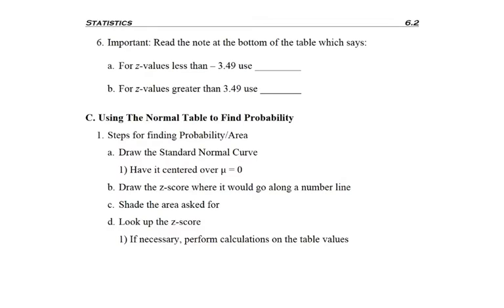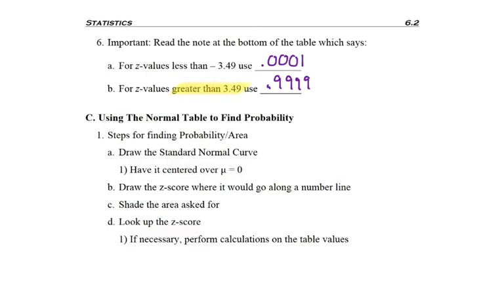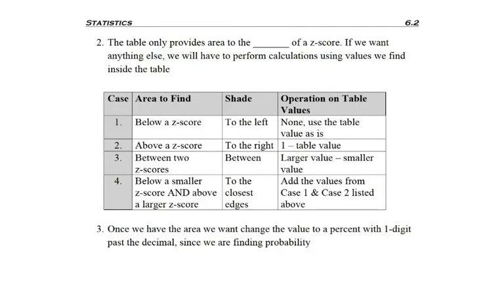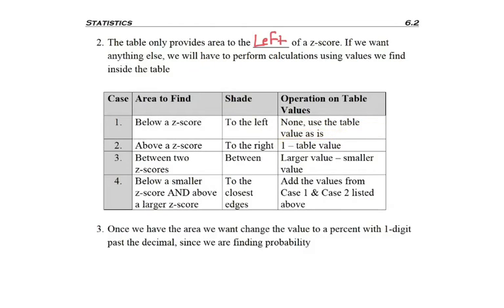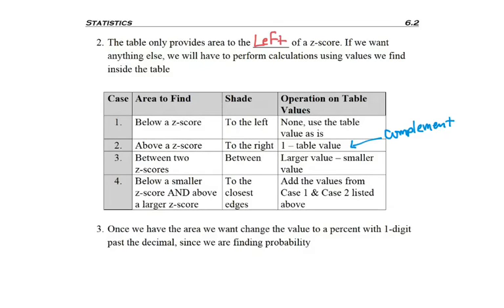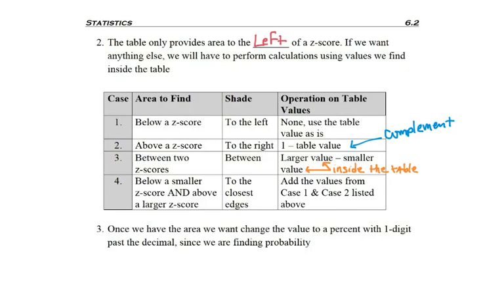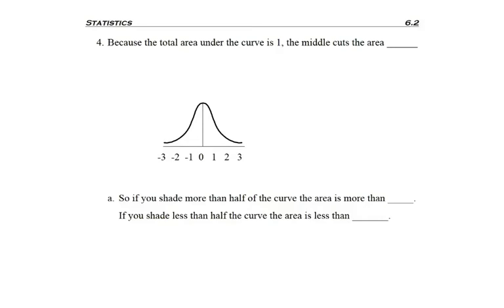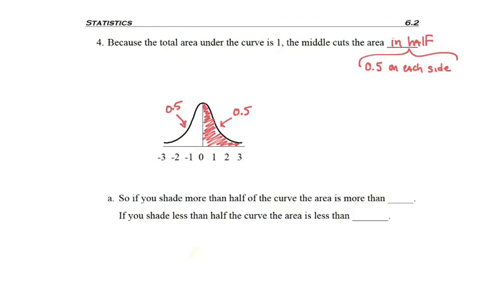6.2 - part 3 - Ways to Use Normal Table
6.2 - part 3 - Ways to Use Normal Table